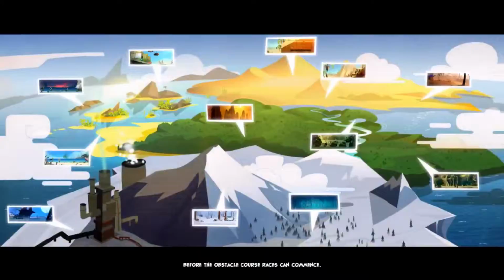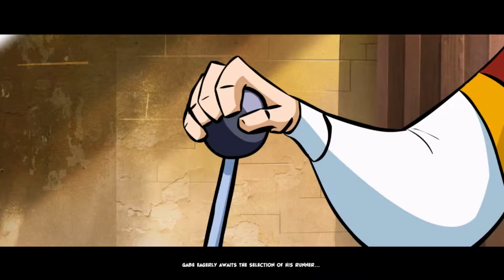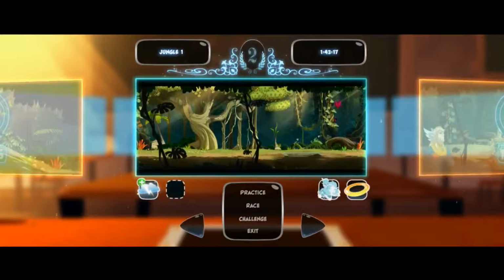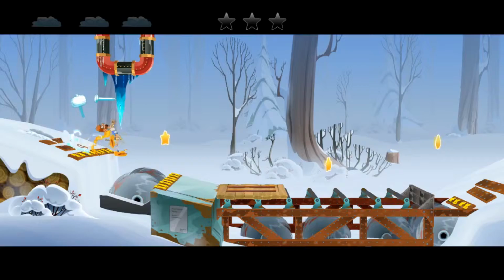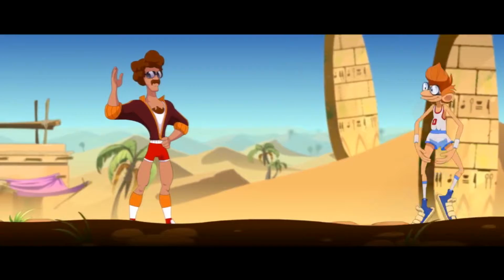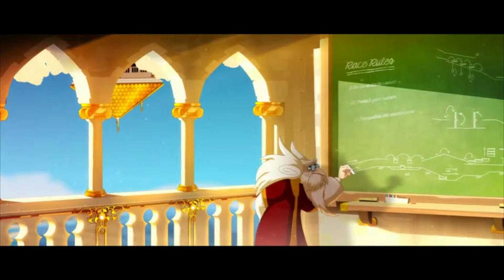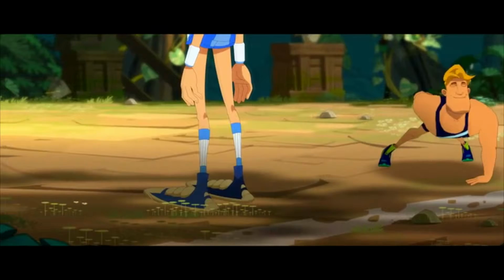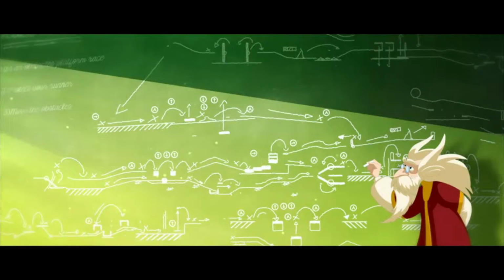Indie Game Spotlight - Harold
Kevin Ryan talks about Moon Spider Studios' first foray into the indie gaming scene; The amazingly animated action platformer, Harold.

The Broken Glasses Podcast would love to hear from you!

If you're native to the Pittsburgh area, then check out "Looking for Group" which is a gaming community space aimed at bringing together developers, designers and content creators all under the same roof!

Check out the newest designs in the Minimally Nerd collection

Follow the members of the Podcast on the web!

Dave's wife does tattoos! If you live in the Pittsburgh area or just want to be privy to the work of a fine tattoo artist, check her out on Instagram

Follow Kevin Ryan on Twitter or on Facebook.com/BrokenGlassesEntertainment

Kevin Vetterly is currently off the grid. (Yeah, we don't know either.)